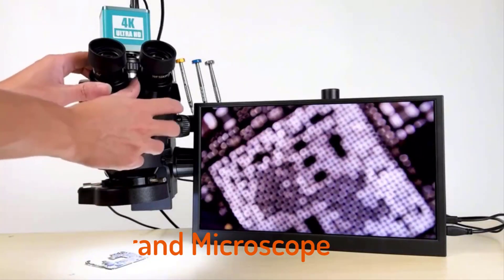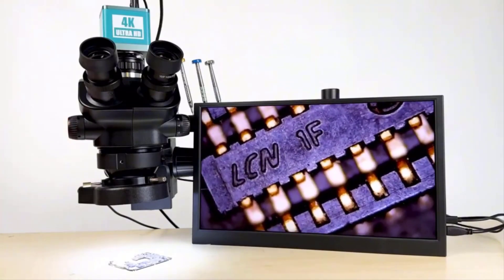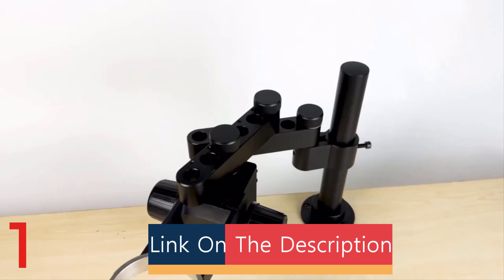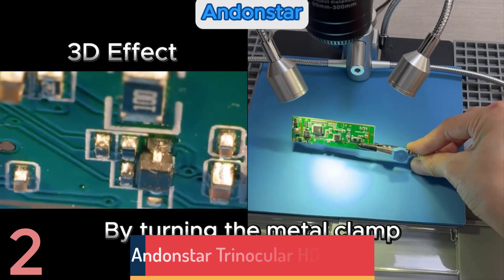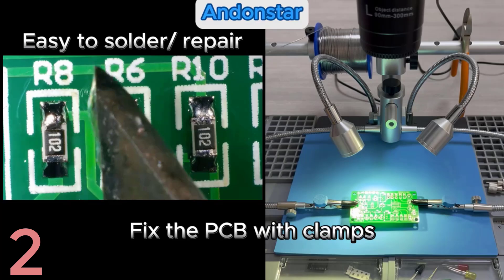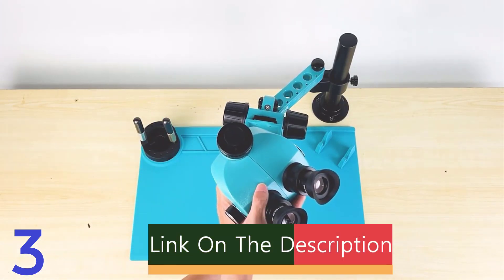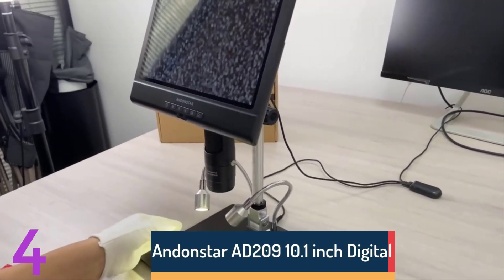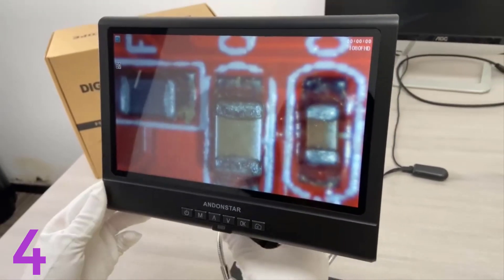Top 5 Best Brand Microscope in 2025 on AliExpress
Number 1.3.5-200X Simul-Focal Stereo Trinocular Microscope Set 4K 2K 1080P HDMI VGA USB TF Video Camera Clamp Folding Extension Type Base

Number 2.Andonstar Trinocular HDMI USB Digital Microscope AD249SM 2000X 10.1" IPS LCD for Electronics Soldering Tool for PCB Solder Check

Number 3.RF4 Trinocular Stereo Microscope Set 360 ° Rotation Articulating Arm Stands Phone Soldering PCB Repair RF7050TVPRO-F019

Number 4.Andonstar AD209 10.1 inch Digital Microscope 1080P Adjustable LCD Display Microscope for Soldering Microscope Phone Watch Repair

Number 5.RF4 New Trinocular Microscope Head 7-50X Simul Focal Continuous Zoom Stereo Microscope WF10X/22mm Eyepiece Phone PCB Soldering

Best brand microscope
Best microscope brand reddit
Best company microscope
Top brand microscope
Best microscope brands for students
Best electron microscope brand
Digital microscope brands
What is the best microscope app
Sail brand microscope slides
Best brand microscope
Mechanic brand microscope
National brand microscope
Top brand microscope
Leica brand microscope
Fisherbrand microscope slides
Fisherbrand microscope
Brand microscope
Brand microscope slides